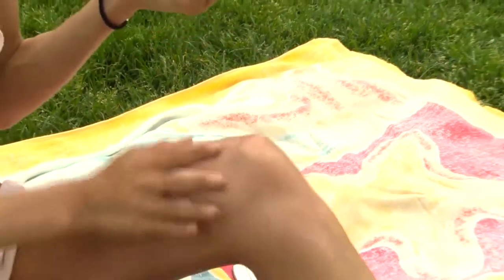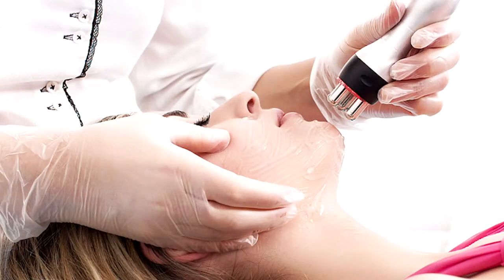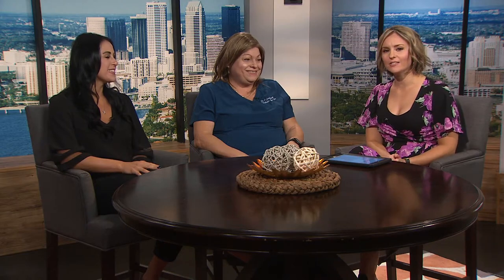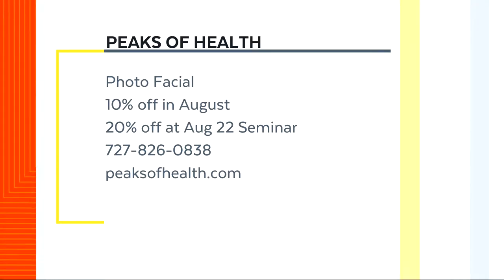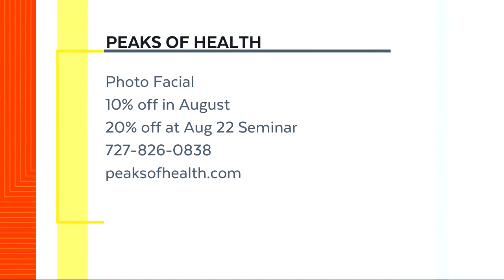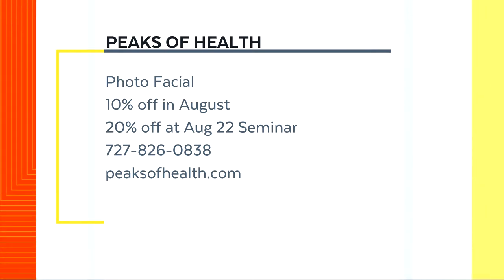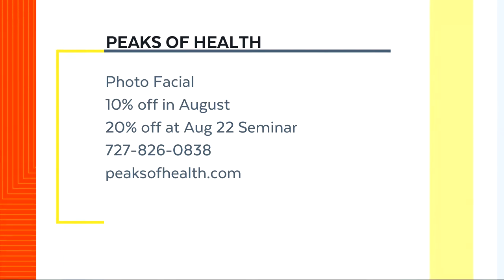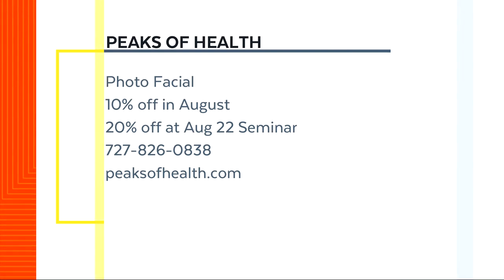Photo Facial: Erase spots, smooth wrinkles and restore your skin!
Join Dr. Tracie Leonhardt and Jaime Applefield, PA on Great Day Live to discuss our new procedure - Photo Facial.